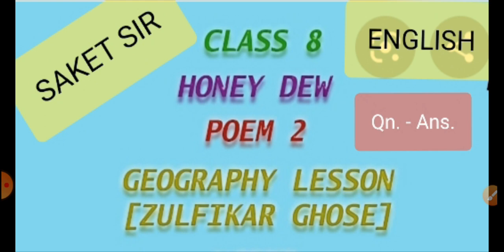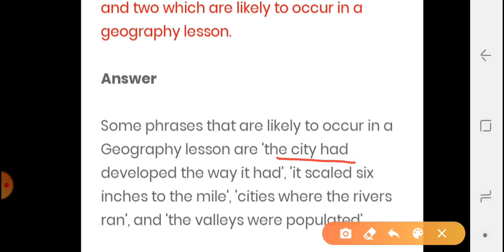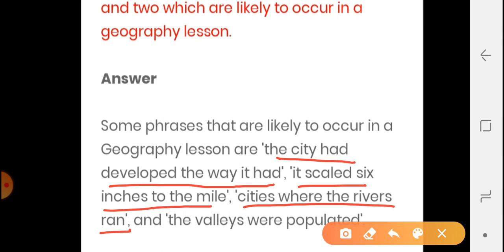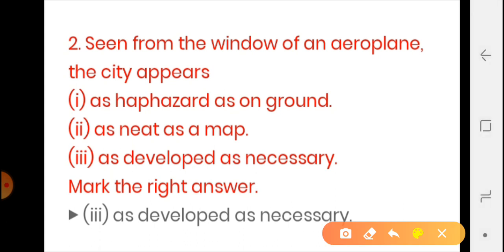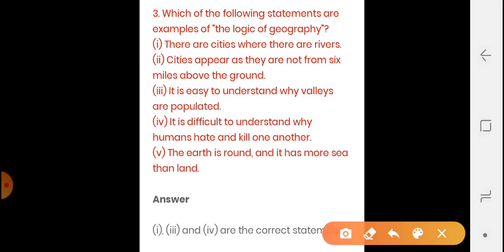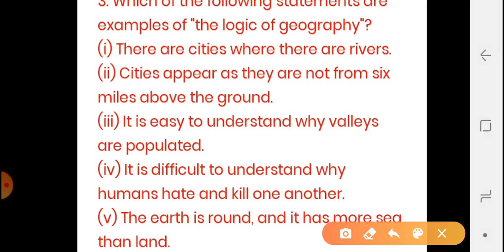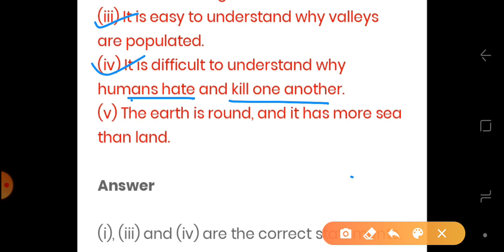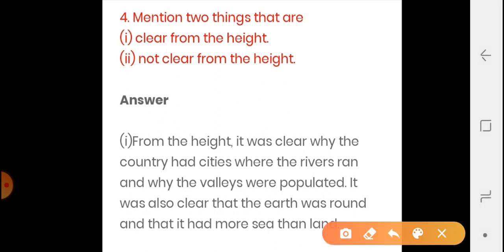English / Std 8th (Poem 2 Geography Lesson) Part 2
By Saket Sir (Explanation of Qn. - Ans.)